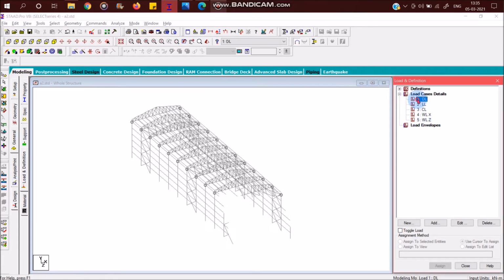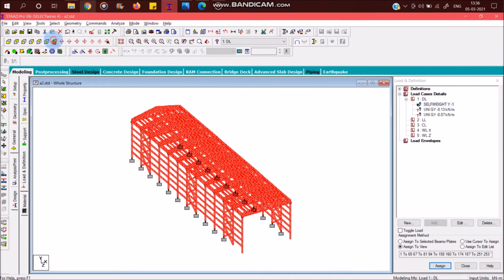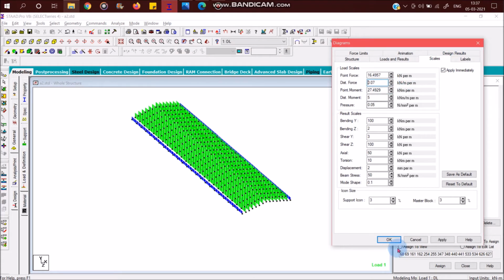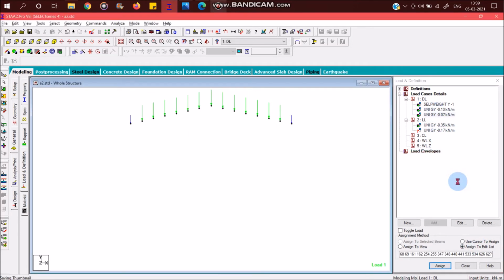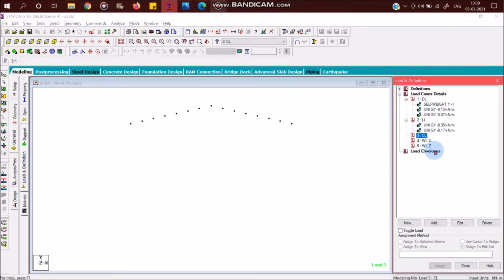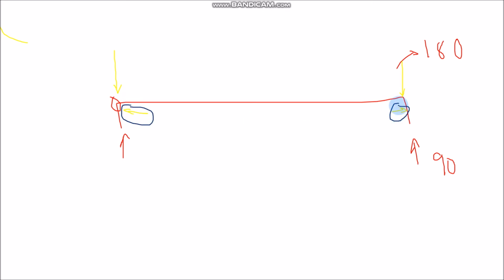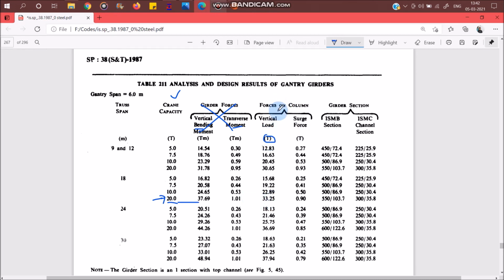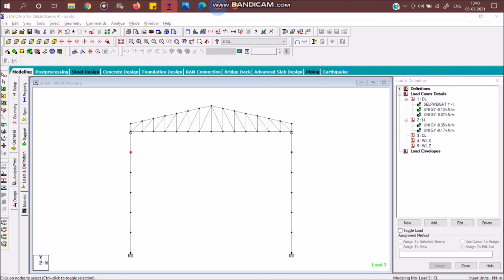4. Truss with Gantry Girder | Complete gantry design | Indian | Roof truss | STAAD | Gantry Crane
This video is part 4 of the complete roof truss design tutorial. This structure consists of a gantry crane. Properties were assigned to all the members in STAAD Pro in this video. The crane used here is a Gantry crane and Indian Section ISMB500 has been used for the gantry girder.

The civil Girl is a YouTube Channel for College students who wants to do self-preparation in Civil engineering stream for GATE and interviews.